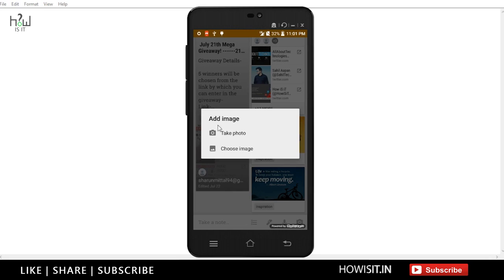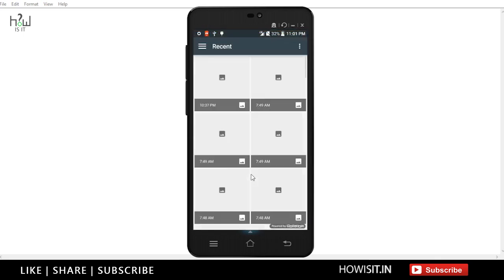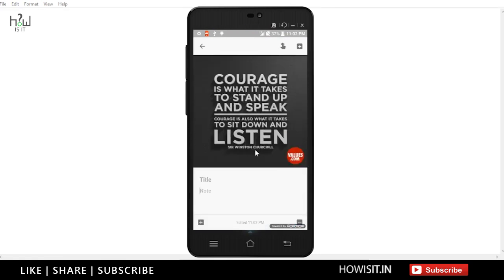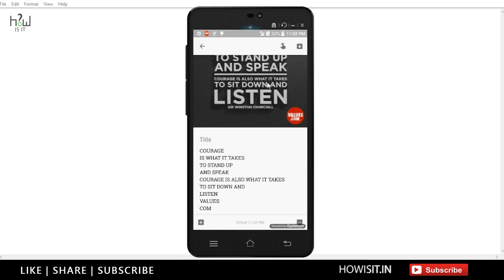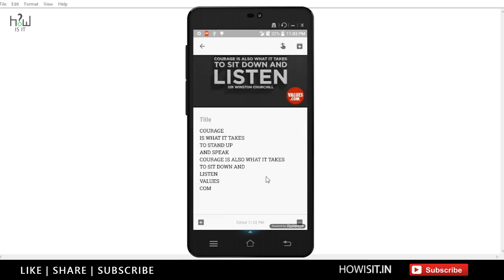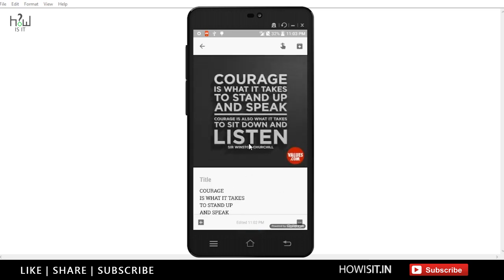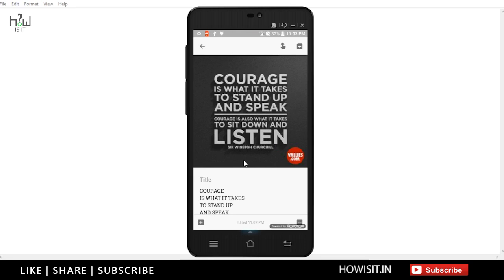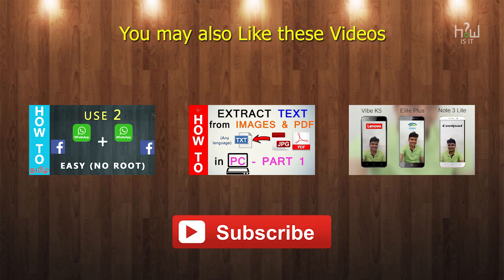How to Extract Text From Image / OCR Using your Smartphone Camera | HOWISIT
How to Extract Text From Image / OCR  in Smartphone  -Very Easy - 100% Working - Part  2 | HOWISIT . You can Get text from a image / Picture or Using your smartphone  Camera . Check part one to know how to extract text in all Languages .